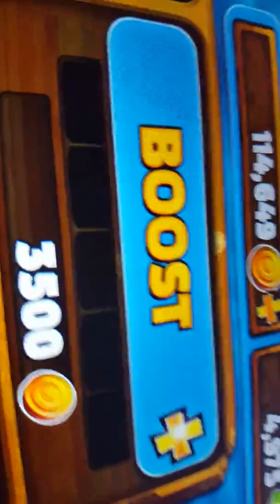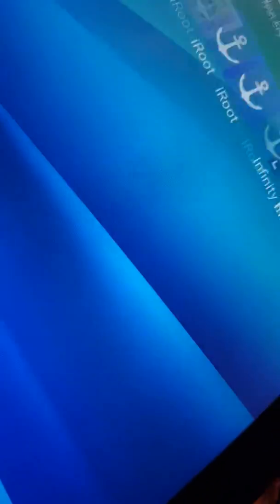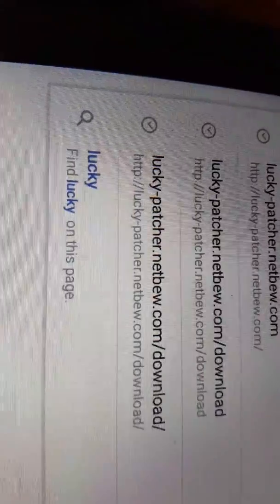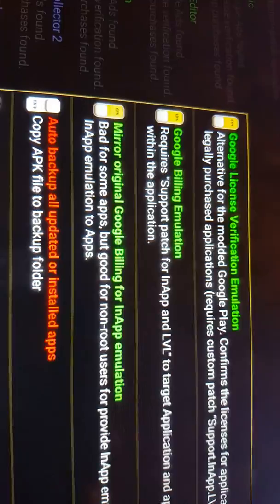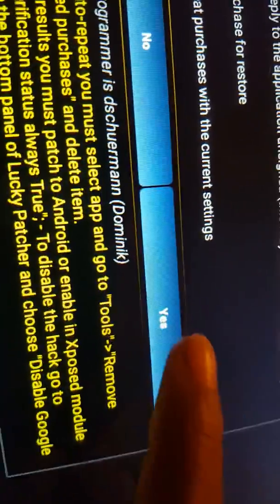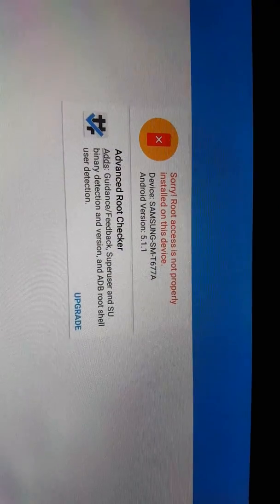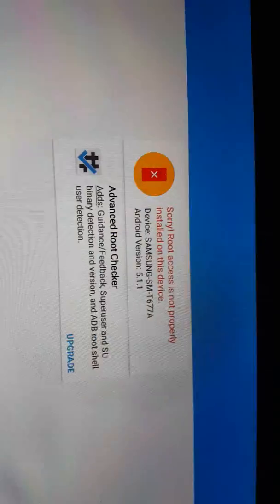How to get infinite gems on hungry shark evolution